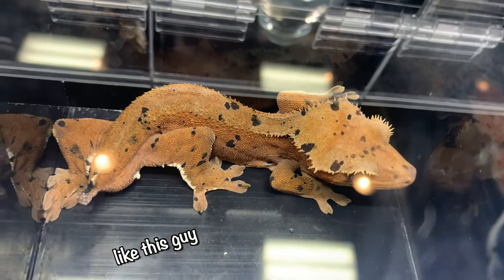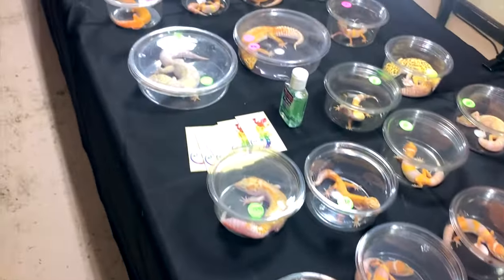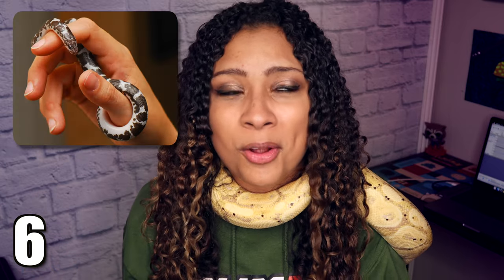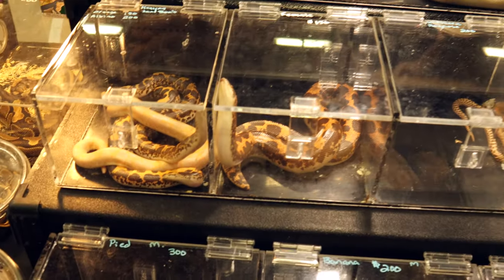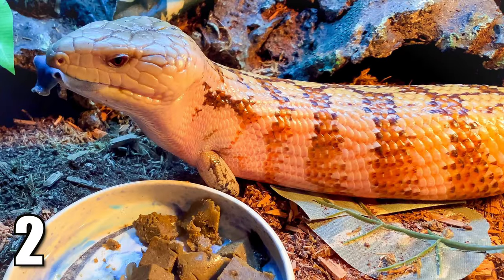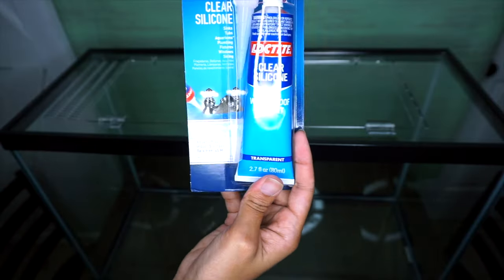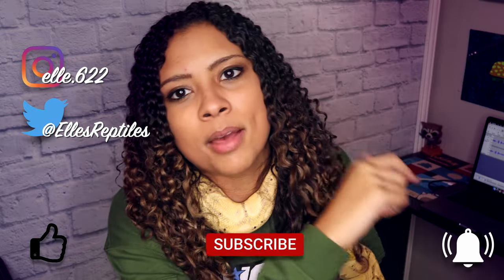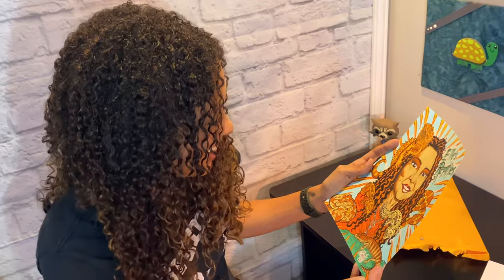Top 10 Beginner Reptiles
Good Morning, Reptilians! This week, I did a video on the top 10 beginner reptiles. These are "beginner reptiles" because they're easy to find, easy to care for, and/or inexpensive overall. I know I did a couple video similar to this in the past, but those are quite old now. People still ask me very often which animals are best for those getting into the hobby, so I went ahead and did another video about it.
I did want to say that this is by no means an exclusive list. Any reptile can be your first reptile, if you are willing to put in the time and effort to research and properly care for them. Never settle for an animal that you don't want, just because other people say you should.
Also also, this is in no way meant to be a care guide. If you want to go forward with getting an animal off this list, please don't let this video be your only source of information.
Alright, I'm done. Have a wonderful week everyone! :)

I know this video is long, so here's some time stamps:
0:00 Intro
1:45 Crested Gecko (and gargoyle gecko)
3:22 Leopard Gecko
4:31 Corn Snake
5:50 Green Anole
7:25 Rosy Boa
8:30 Kenyan Sand Boa
9:29 Fire Skink
10:48 Day Gecko
12:00 Ball Python
13:58 Russian Tortoise
15:47 Honorable Mentions
15:53 Bearded Dragon
17:26 Blue Tongue Skink
18:27 Hermann's Tortoise
19:30 iheartgeckos ad read
20:53 Opening my first PO Box Mail

Pictures Used:
Hermann's Tortoise. Testudo hermanni by gailhampshire
Gold Dust Day Gecko closeup hawaii edit 1 by Steven H. Keys

Camera:
Microphone:
Shoe Mic For My Camera:
Ring Light:
Brick Background: